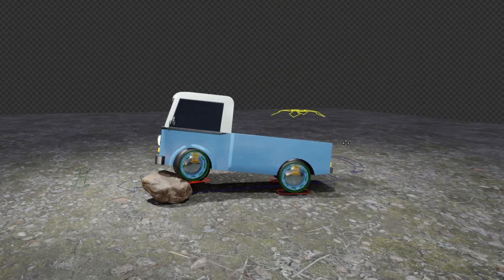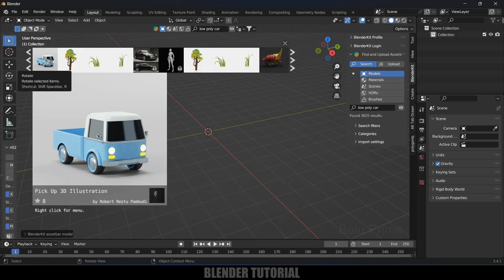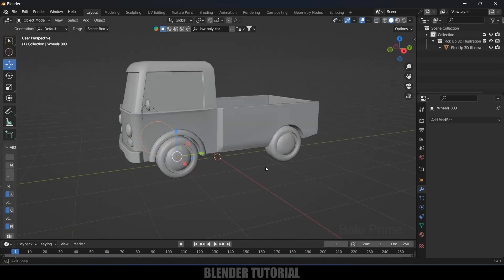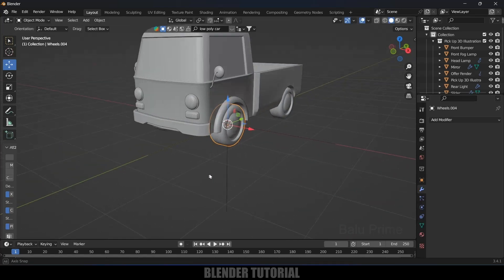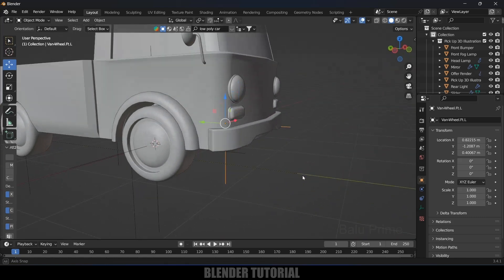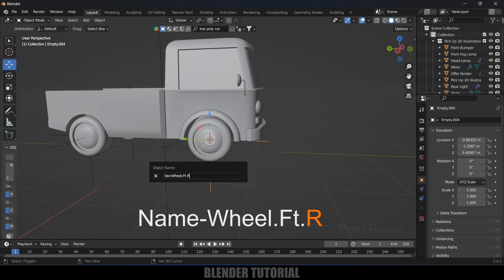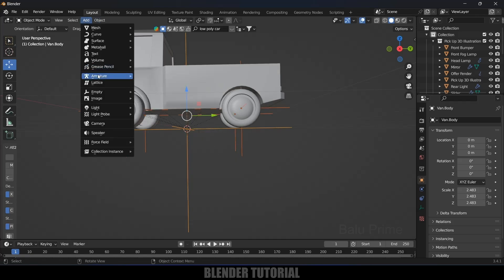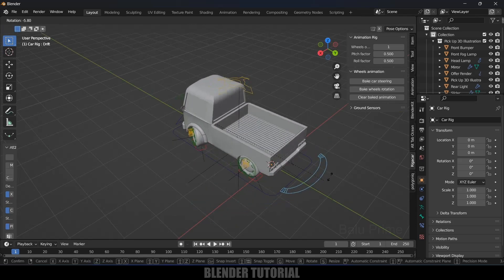Create Car Rig Easily | Blender tutorial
In this tutorial, I will show how to create car rig Easily using Free Addon. Hope it will be useful.

Renaming - Name.Body
                     Name-Wheel.Ft.L
                     Name-Wheel.Ft.R
                     Name-Wheel.Bk.L
                     Name-Wheel.Bk.R